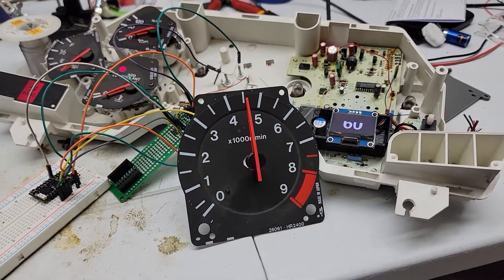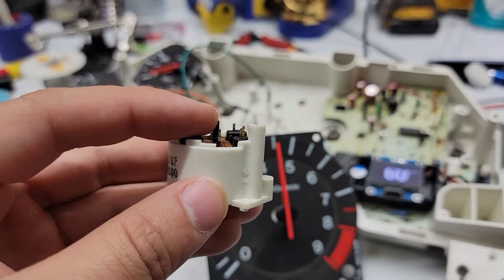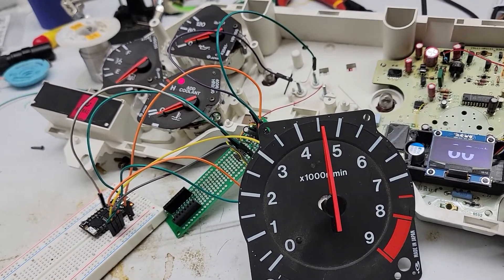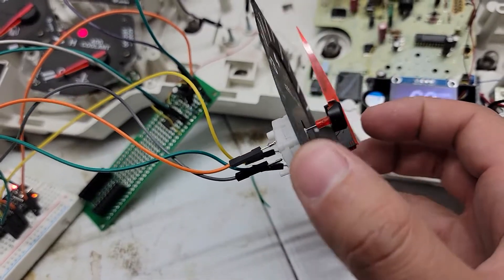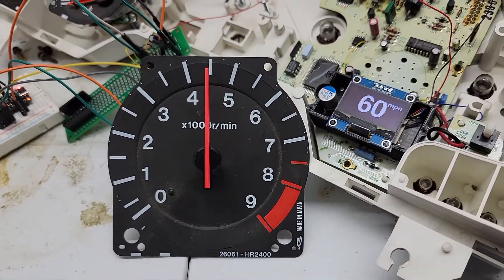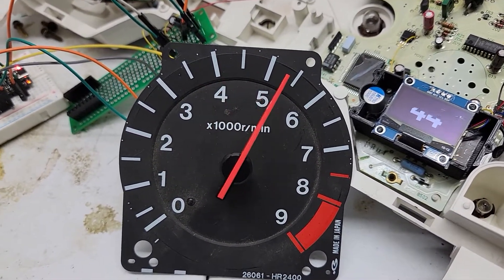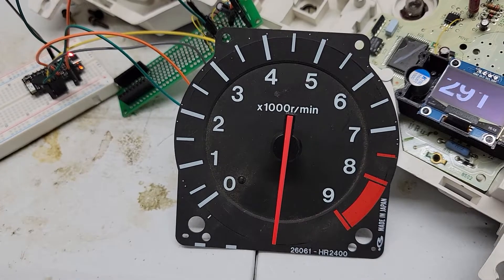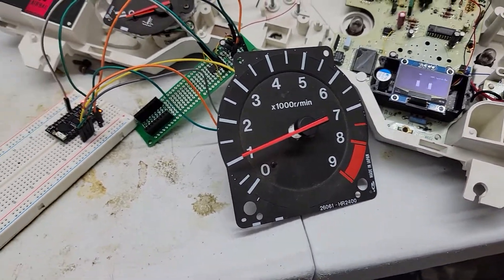using an x27.168 stepper from GM clusters with a frequency input for an rx7 cluster.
finally the FD will have a replacement option for the obsolete air core motors in the clusters.  x27 stepper motors are readily available and used in GM clusters for their gauges.